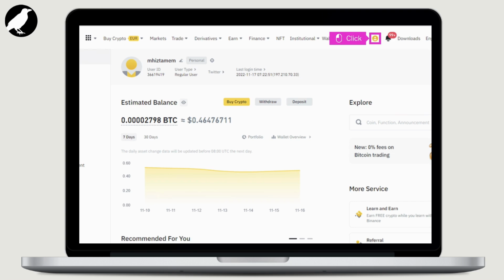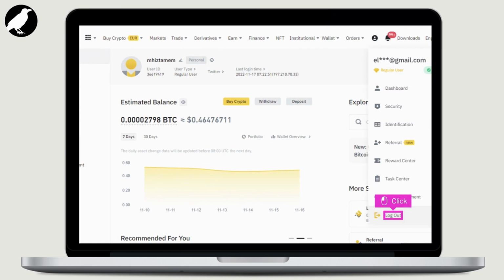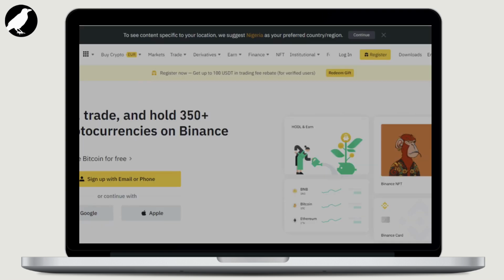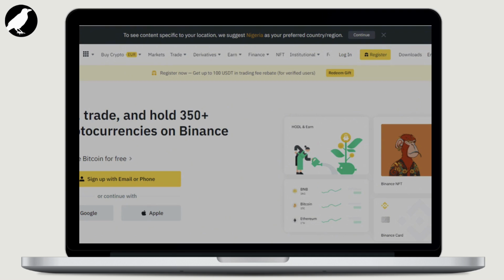How to Logout Binance App Account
Need to log out of your Binance account on the app for security or switching accounts? This video will guide you through the simple steps to log out of your Binance app safely and quickly. Whether you're asking, "How do I log out of my Binance app account?" or need help navigating the app, this tutorial has you covered. Watch now to learn how to log out of the Binance app!

Timestamps:
00:00 How to Logout of Binance App Account
00:10 How Do I Log Out of My Binance Account on the App?